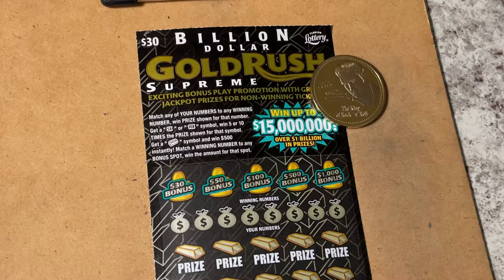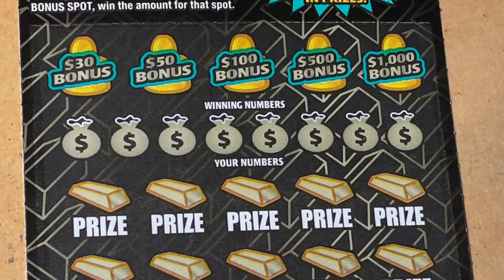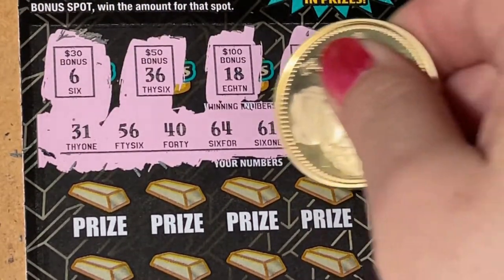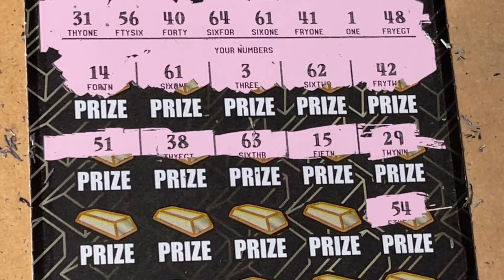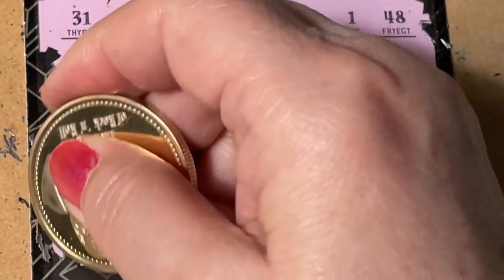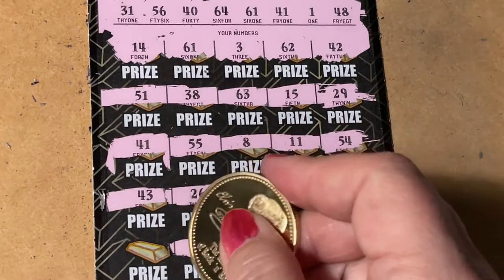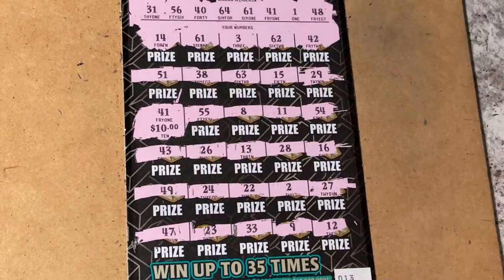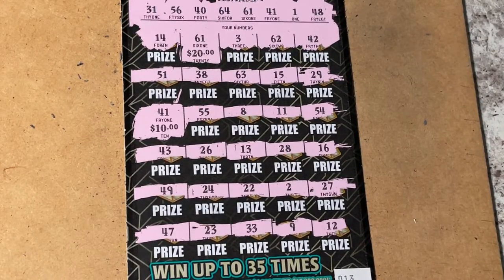Gold Rush Lucky Ticket #013!